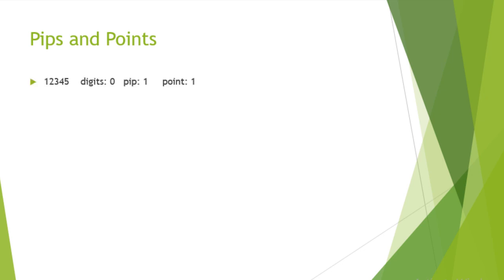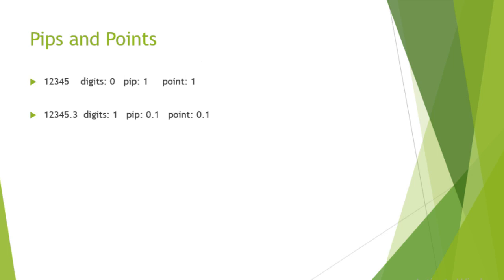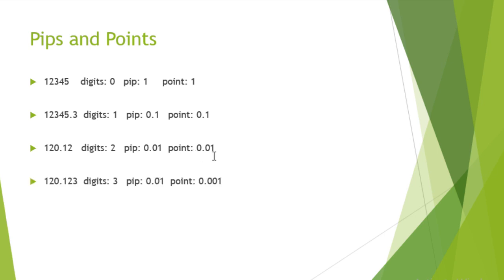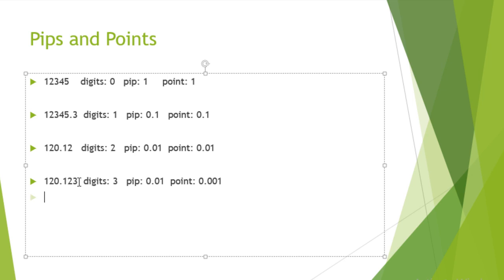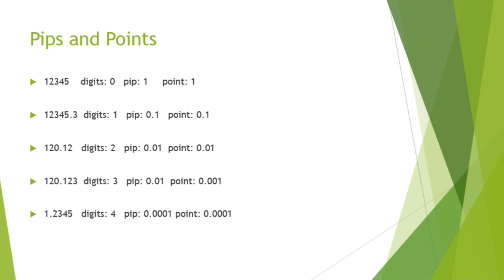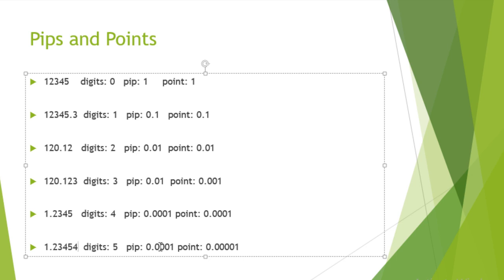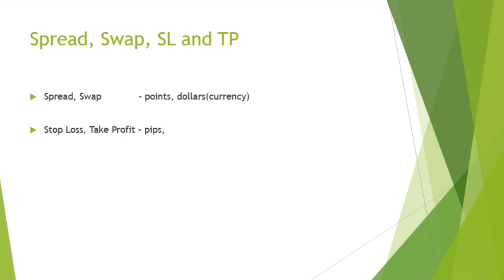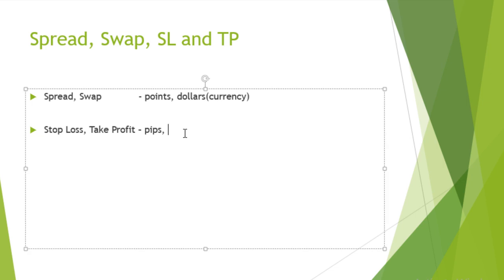Crypto Trading Course [Pips and Points Free Lecture]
Learn more about the crypto trading specifications: PIPS and POINTS.

🔐 CRYPTO SECURITY 🔐
► How do I keep my cryptos safe:

Crypto trading course - the Revolution is a course launched by EA Forex Academy, and the complete course is available on this link:

This video is part of the first edition of the Cryptocurrency trading course. The second edition was launched in 2020 and you can find it

The free lecture is called Pips and Points, and it teaches the difference in those two.

The Crypto trading course is being updated since this time as all the other courses from Petko Aleksandrov, the Head trader and mentor at the Academy.

With this Crypto trading course, you will receive 12 Expert Advisors for trading Bitcoin, Ethereum, and Ripple. No programming skills are needed because the Experts are ready for trading. Also, they will be updated at all times, according to the market conditions. Once you enroll in the crypto trading course, you will receive a lifetime licence, and you will receive all updated versions.

In this lecture, you will learn what is the difference in the pips and points when you are doing crypto trading and when you are trading Forex. And yes, there is a huge difference.

You will learn what the difference is and how crypto trading is measured. Also, you will receive a presentation attached to this lecture in the course, which will help you understand better the difference between pips and points in crypto trading.

The crypto trading brokers usually provide different quotes, spreads, swaps, and sometimes different point measure for the cryptocurrencies, which might confuse the beginner traders.

Petko Aleksandrov explains how you can recognize the pips and points and the dollars because the price is typically measured in dollars when it comes to crypto trading.

The Crypto trading course - the Revolution is a fantastic choice if you are looking to expand your knowledge in algorithmic trading. You will see the whole process that Petko follows while creating the strategies,  selecting, and filtering.

You will learn to use a professional software EA Studio that helps the trader automated the crypto trading strategies without programming skills. Coding is time-consuming, and if you have 100s of strategies, as Petko uses, it will take months for the developer to automate them as Expert Advisors.

� If you have any questions about the crypto trading course, please, write in our trading Forum.